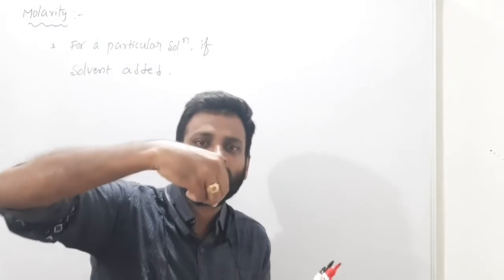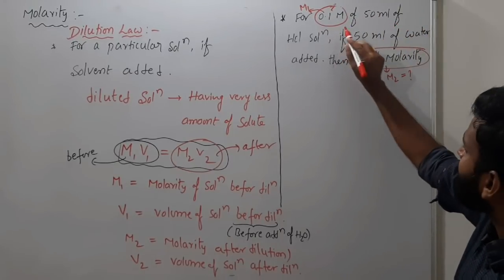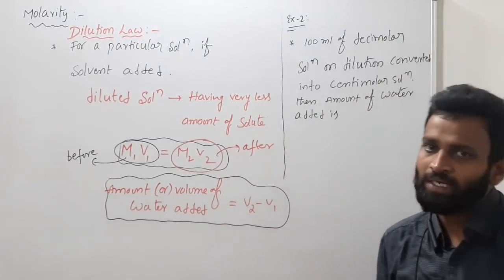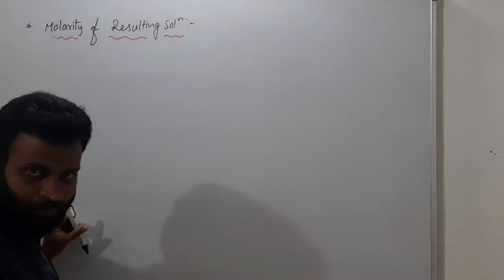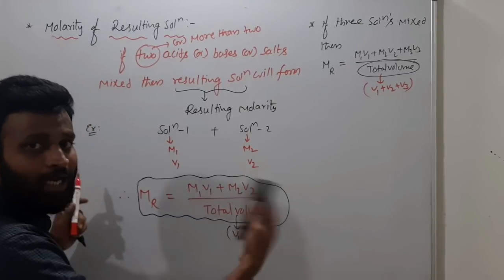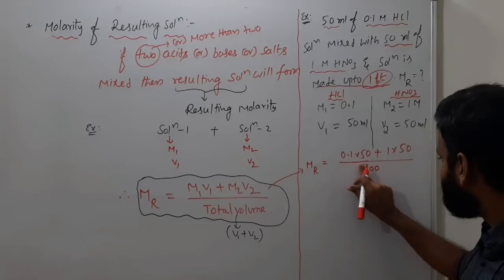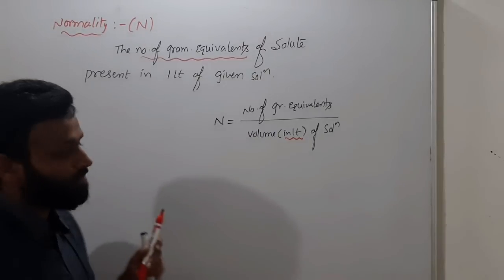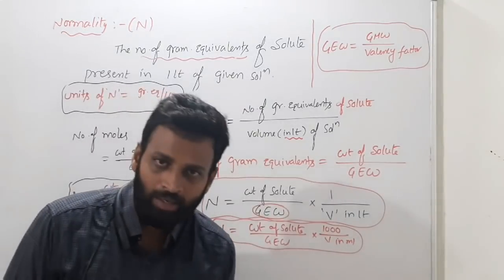Mole concept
Continuation terms